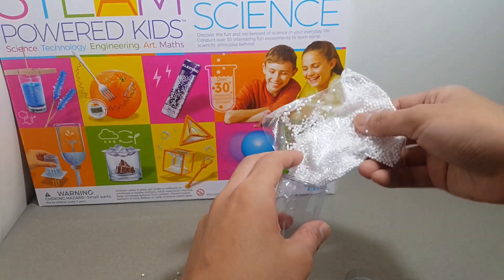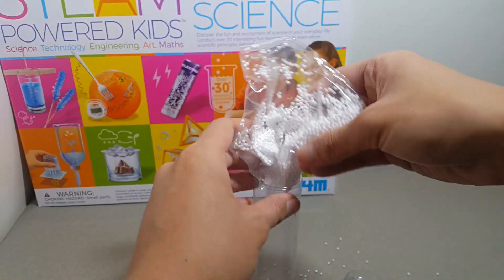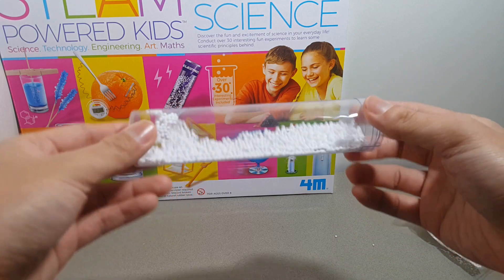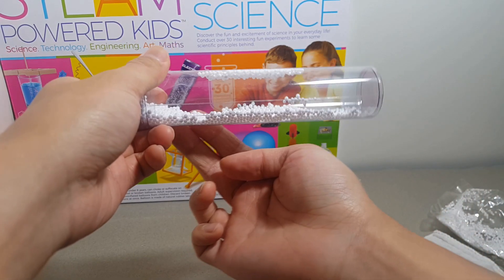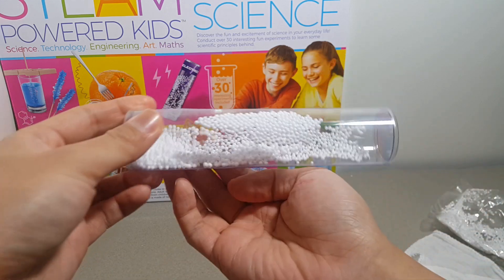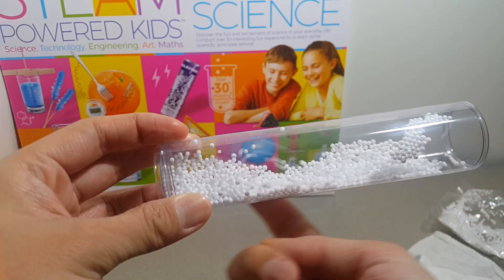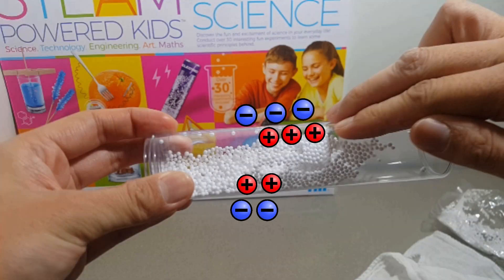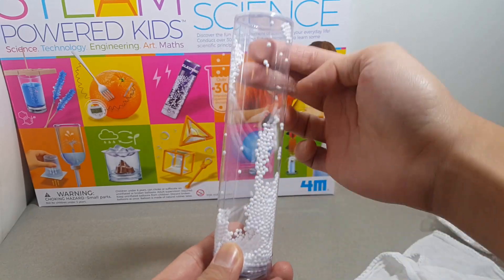Static Electricity Discovery Tube | fun experiments for kids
Discover the fun and excitement of science in your everyday life!
Why the foam stick to the tube and Why it fly when your finger touch outside the tube?

-like the video and share to you friend who have kid on the facebook, tweeter,
google+. etc

list=PLDQjcD7DJPwmpnepbnrgxL5TJY5NqIRJ4

Remarks:
 and we did post processing to make it more interesting for kids.